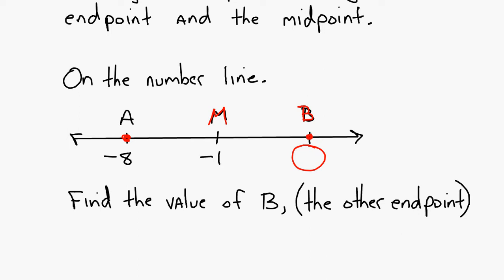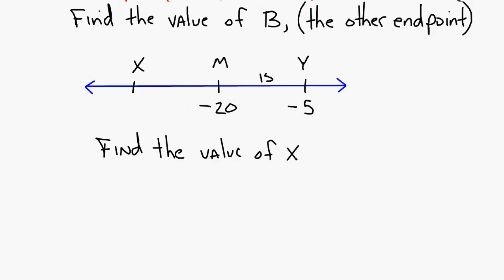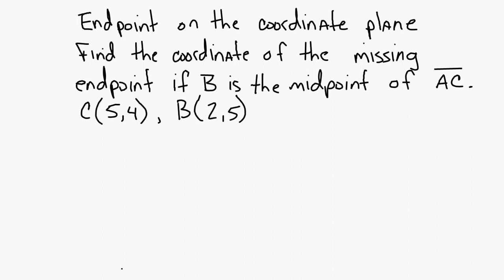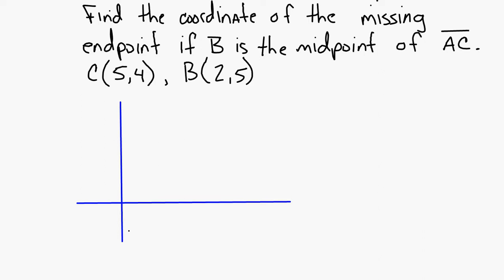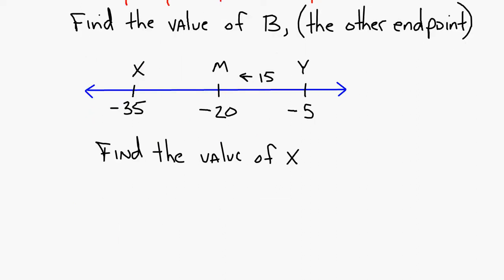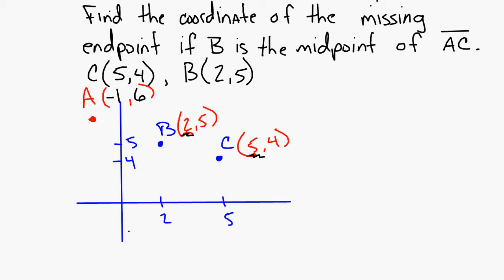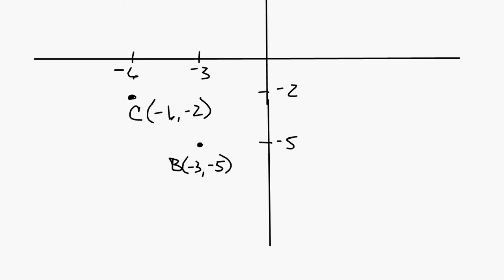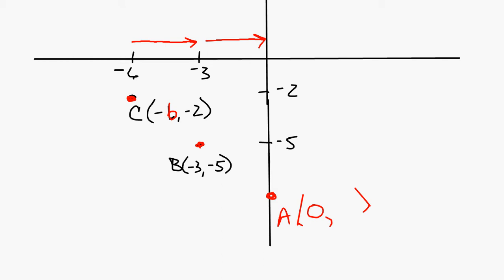Geo 08 28 18